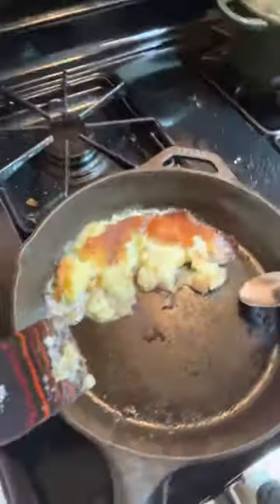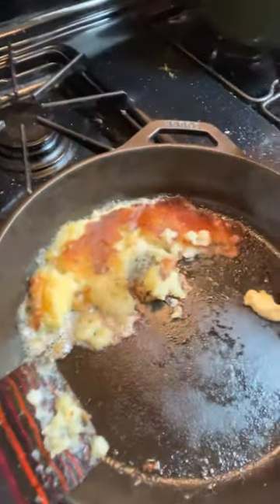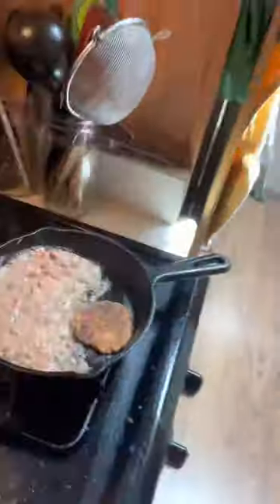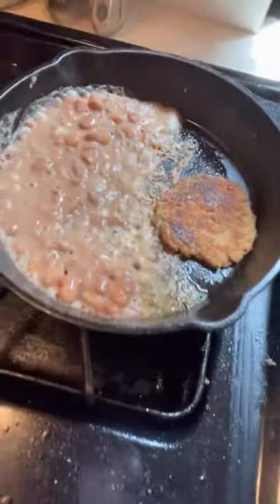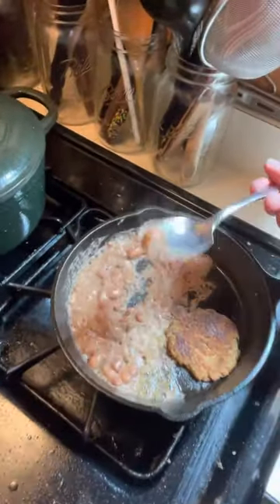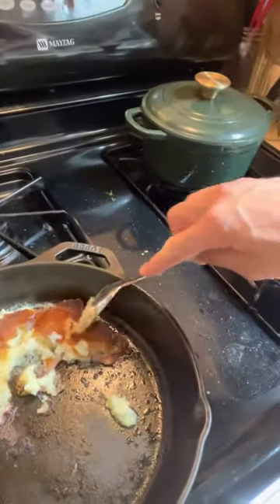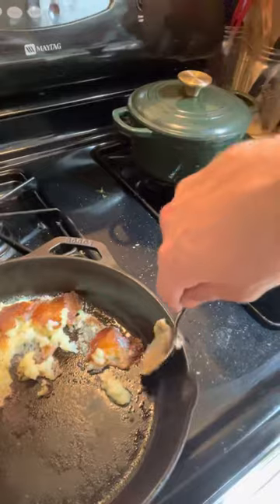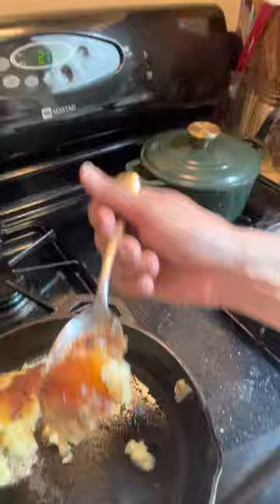Breakfast mashed potatoes cuisine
This is my fav thing to do with left over mashed potatoes!